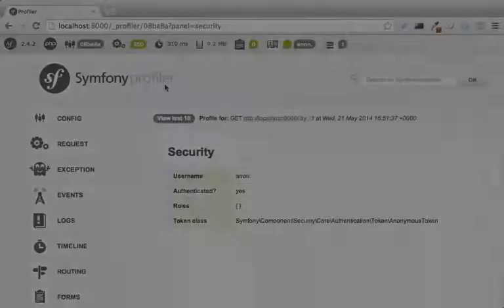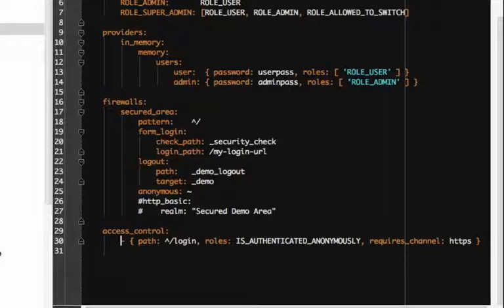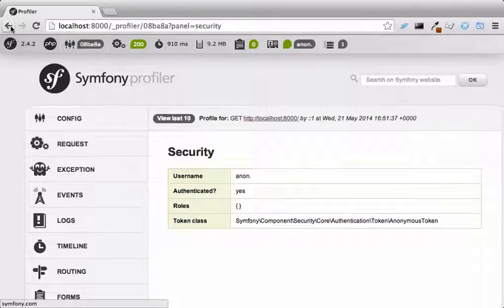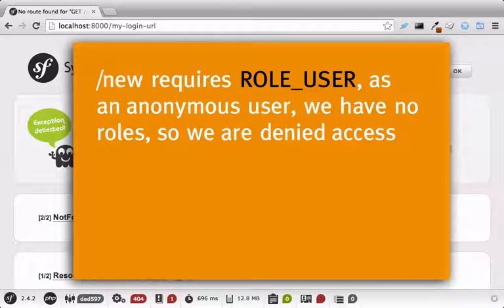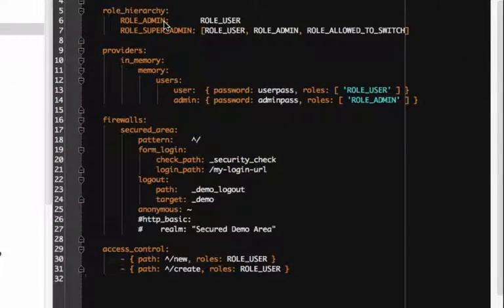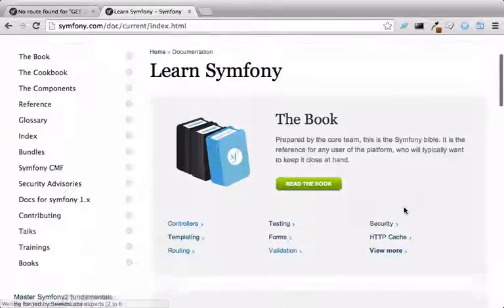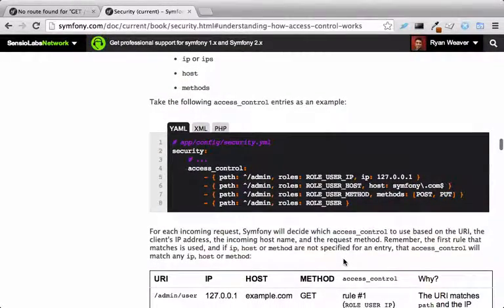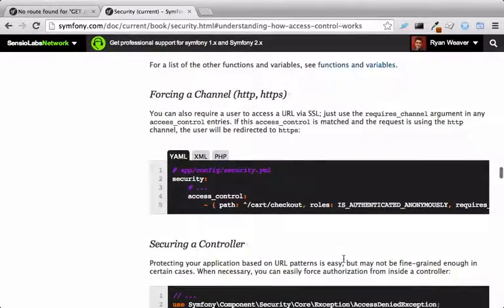3 authorization access control113